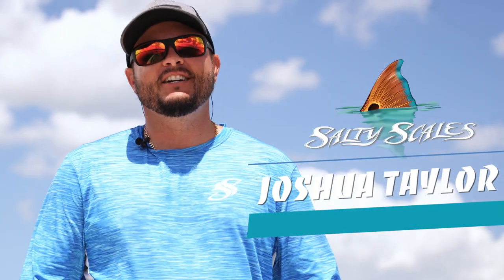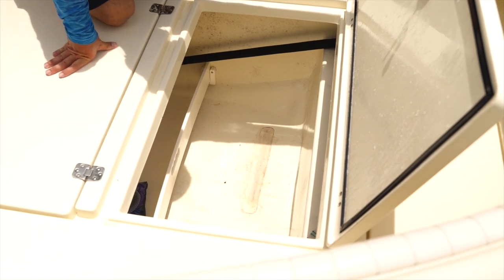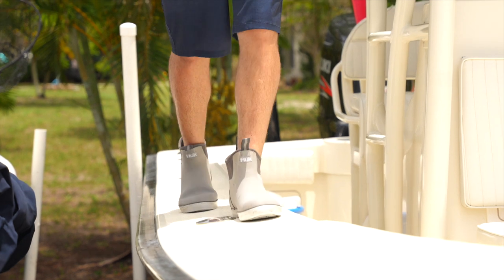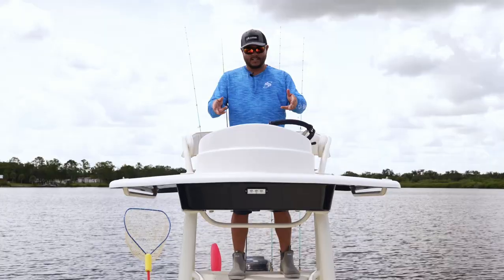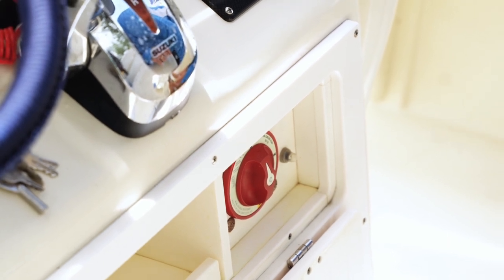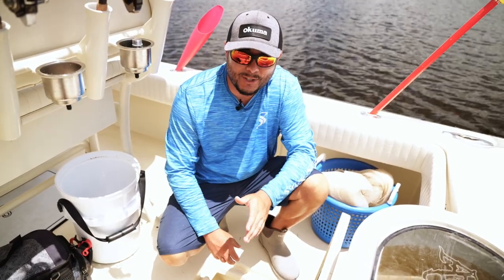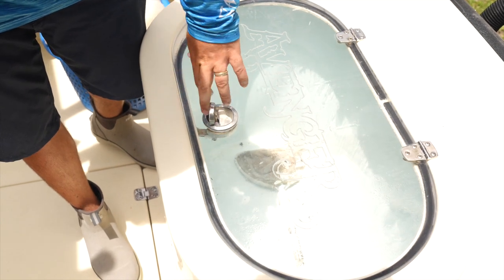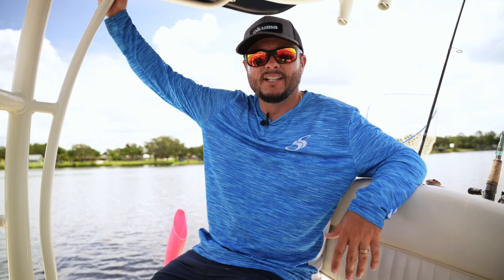Is This the BEST Bay Boat? Avenger 25 Custom by Marauder Marine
I may have found the best bay boat, but after months of searching and researching, I landed on the Avenger 25 custom by Marauder Marine. Don't get this confused with the other Avenger boat company. This is not a production boat and is built to last a lifetime. Watch as I walk through the boat, and explain why I love the craft. If you are boat shopping and are looking for a premium boat, this may be a great option. The wide 9-foot beam allows for ultimate stability, but the ride made me fall in love. It's one of the smoothest bay boats I have been on to date. If interested, reach out to Dave, the owner of Avenger, and he will happily answer any additional questions you might have.